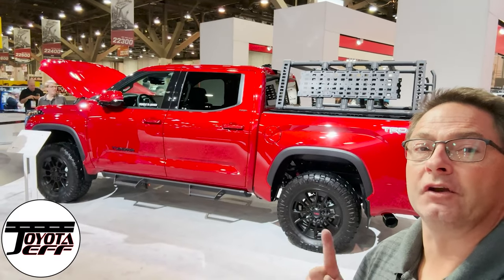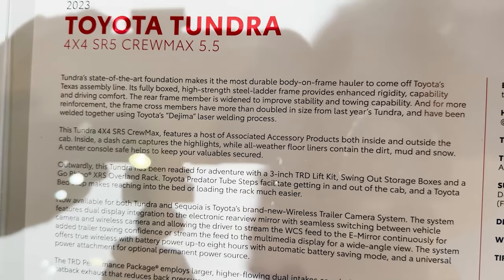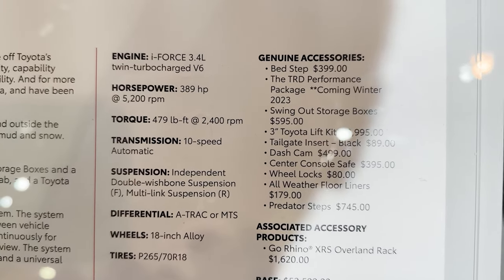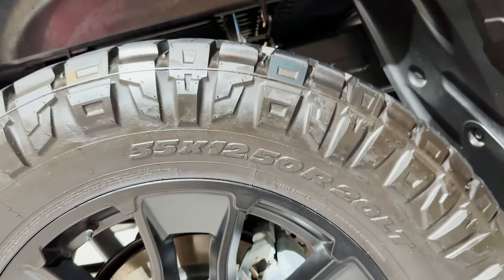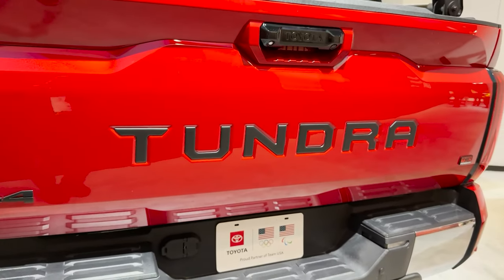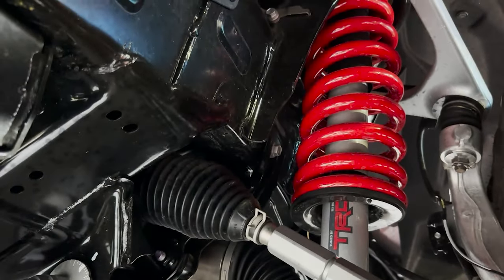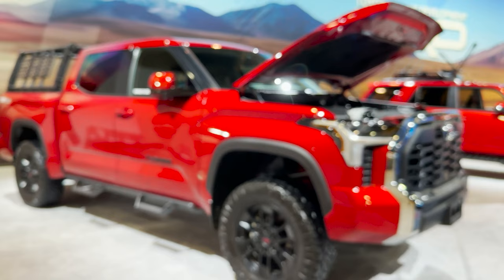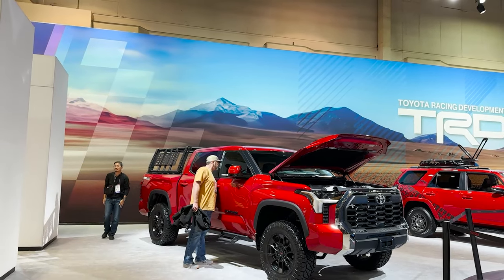2024 Toyota Tundra Performance Package & Lift Kit!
A 2024 Tundra TRD Off-Road with the new Performance Package the the factory lift kit. Looks good?

⬇️ Products to help you:
1. Toyota Keyless Entry Remotes & Smart Fobs
2. Radar Detectors that Work!
4. Car Covers for all Brands